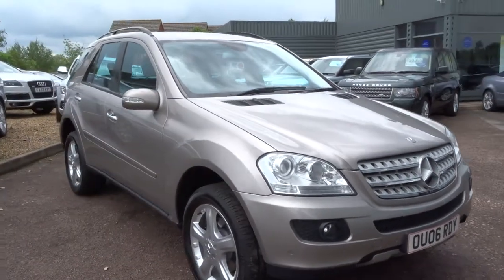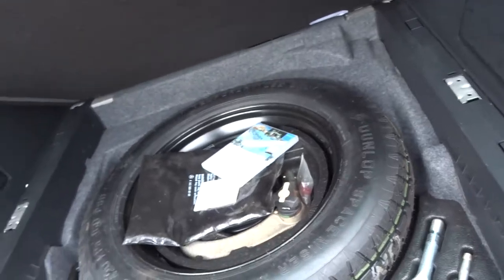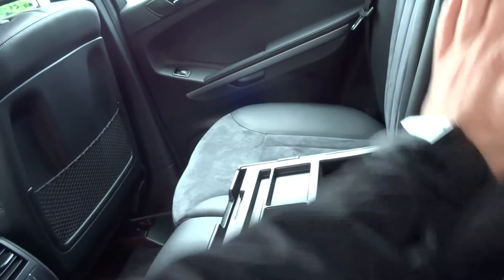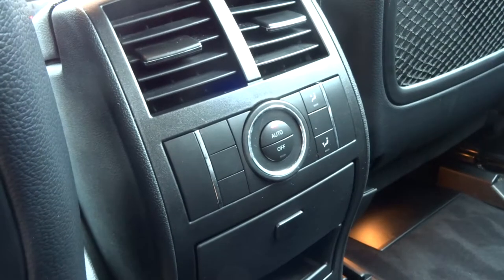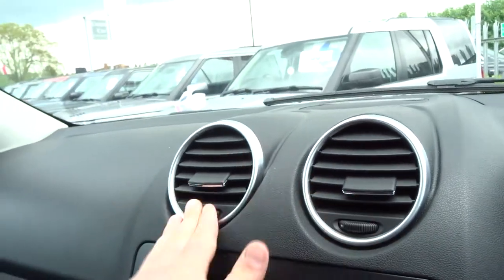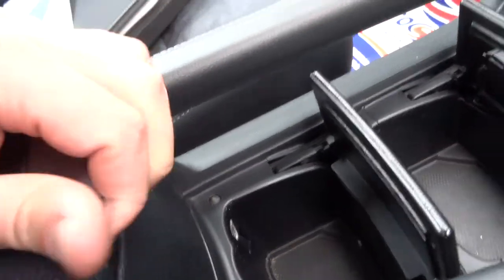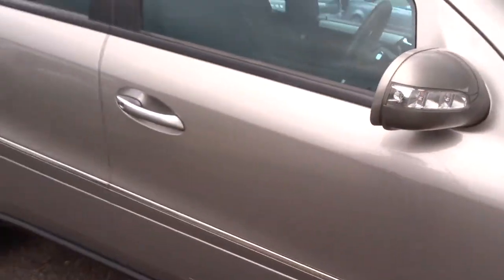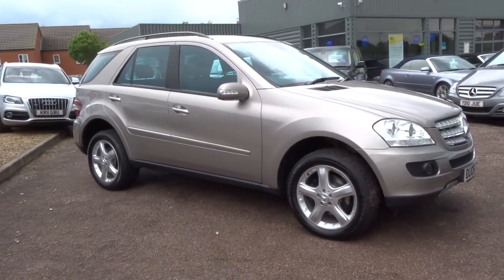Country Car Barford Warwickshire MERCEDES-BENZ M CLASS 3.0 ML280 CDI SPORT 5d AUTO 188 BHP